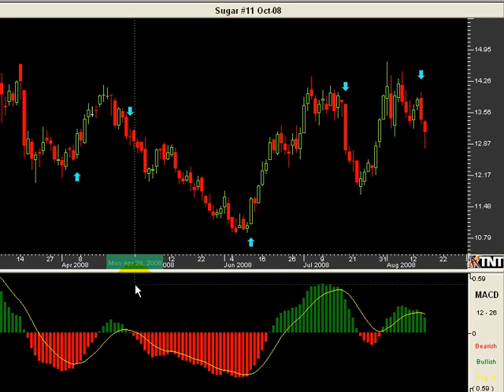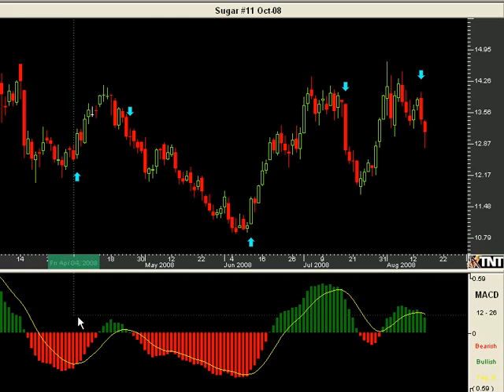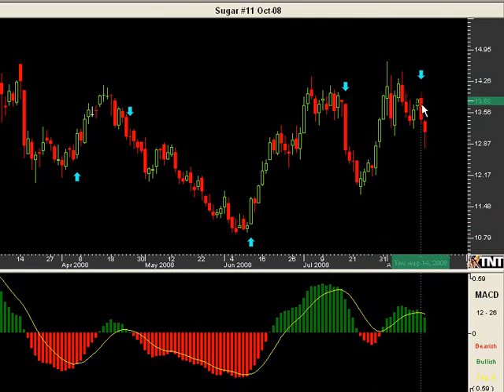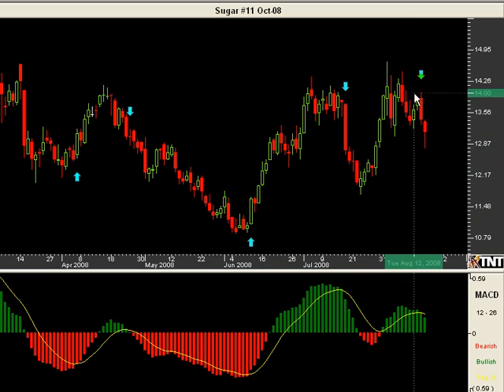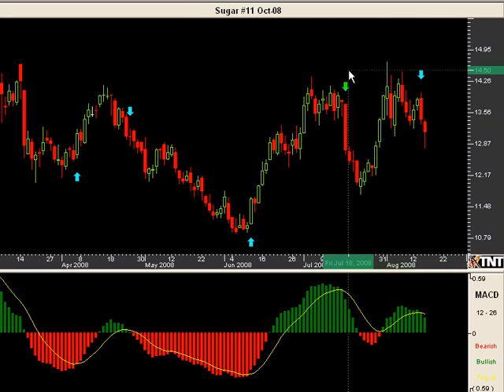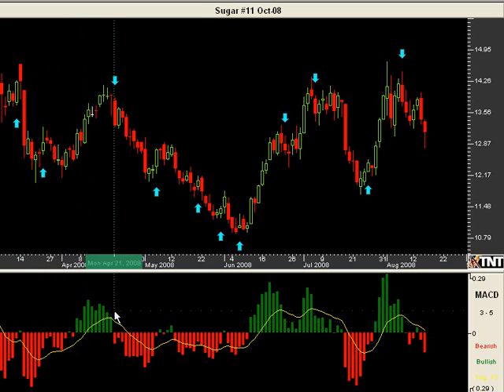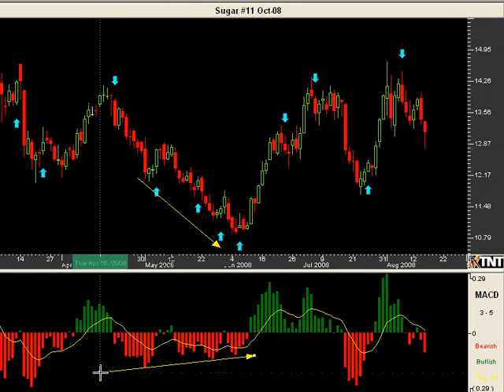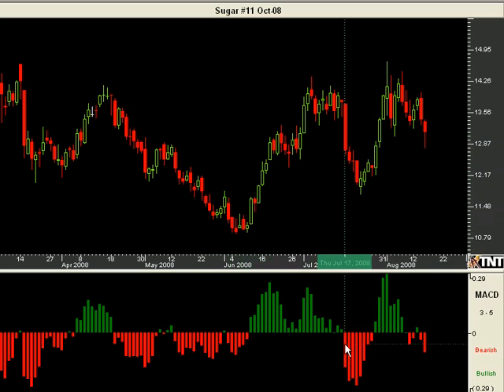How I use MACD - Moving Average Convergence and Divergence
Erich from Traders Helping Traders with this week's Big Weekend Edition Tricks of the Trade. You can see the FREE Big Weekend Edition

We're looking at the MACD this week, specifically how I use it. You can read the text copy of the video on the same page. In the next lesson, I'm going to show you how you can use these trading indicators in conjunction with each other, because quite frankly, indicators can be helpful, but they're all missing a piece. However if you can put them in the right combination, oftentimes you will be able to get a better perspective of what's going on in the marketplace. The MACD is an exceptional indicator. If you're going to be using an indicator, you probably want to have MACD somewhere in the mix. You must be aware of the risks and be willing to accept them in order to invest in the futures and options markets. Don’t trade with money you can’t afford to lose. This is neither a solicitation nor an offer to Buy/Sell futures or options. No representation is being made that any account will or is likely to achieve profits or losses similar to those discussed on this web site. The past performance of any trading system or methodology is not necessarily indicative of future results.